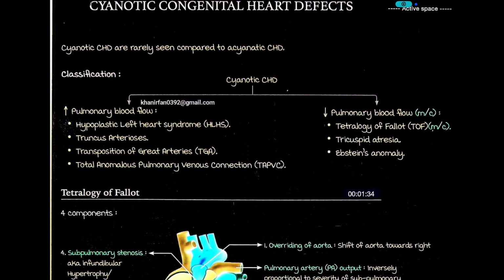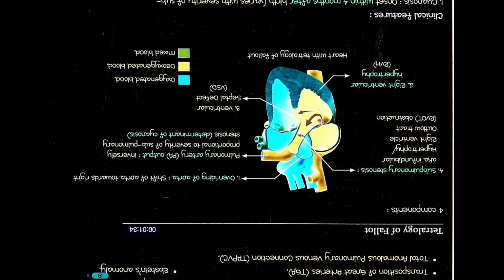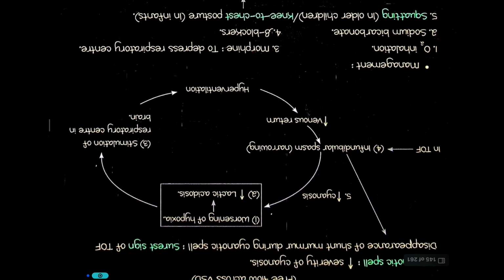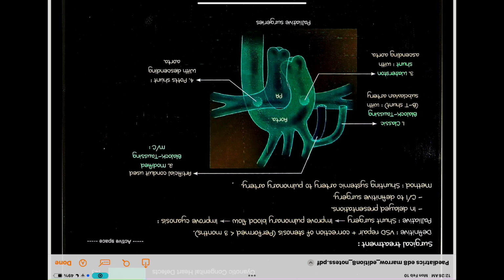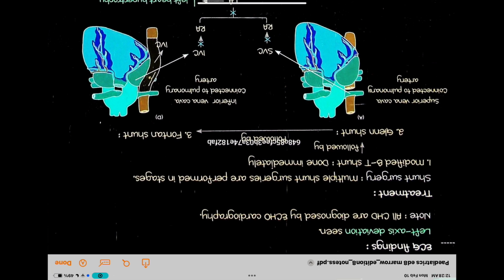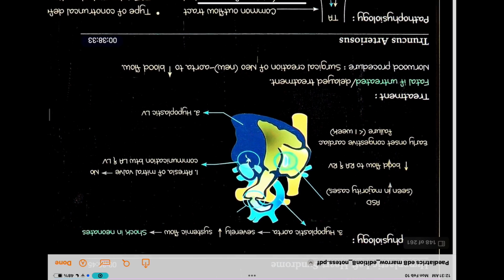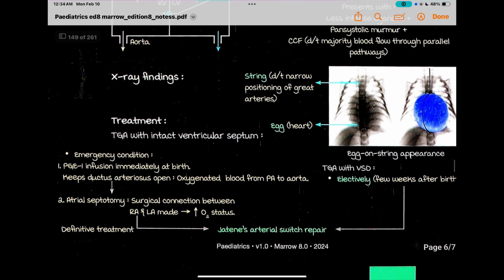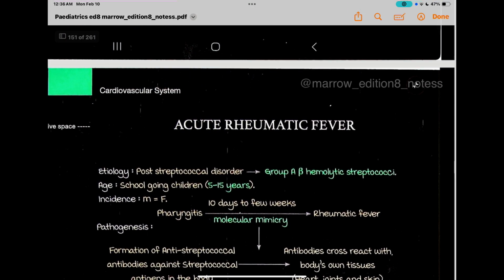Cyanotic Heart Disease